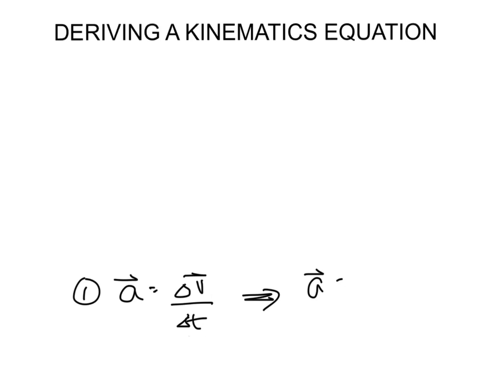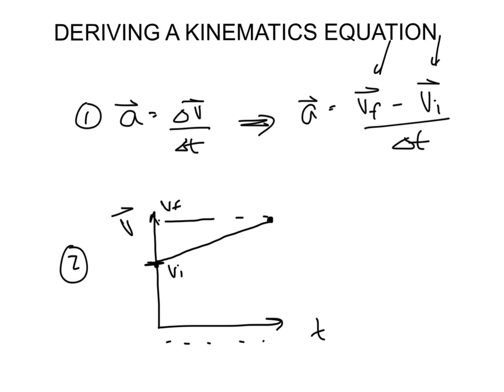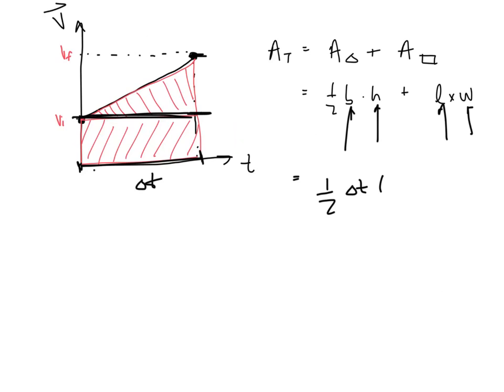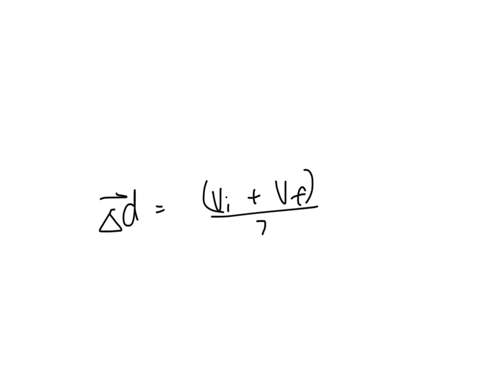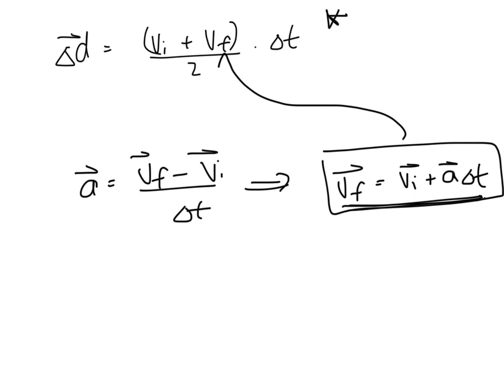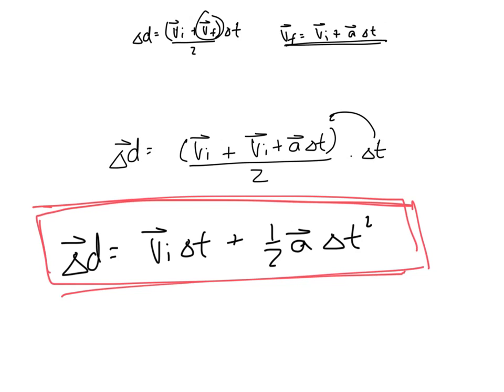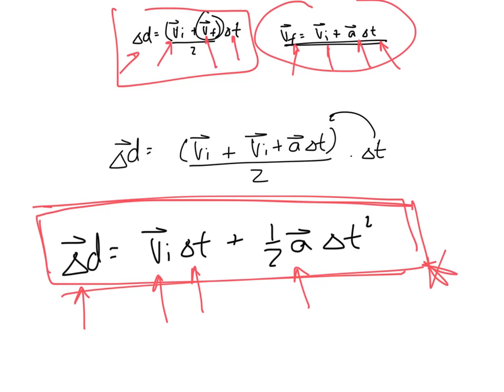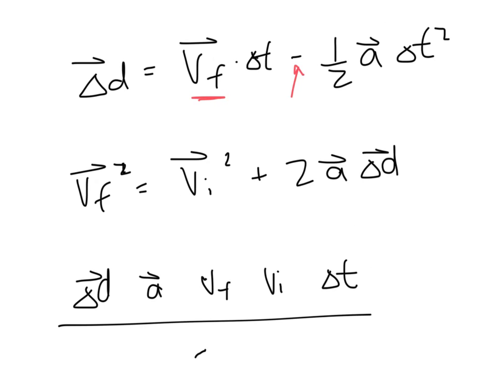Deriving a Kinematics Equation